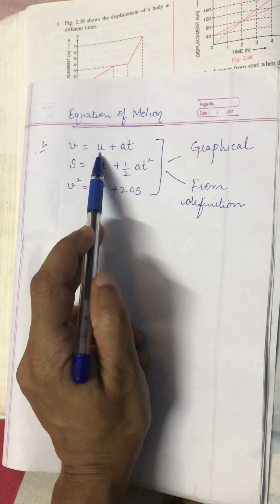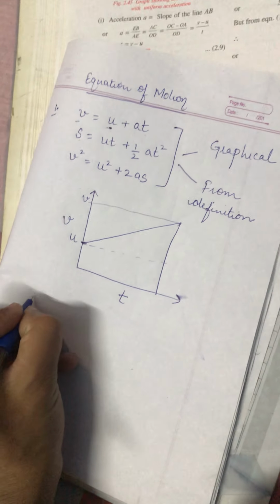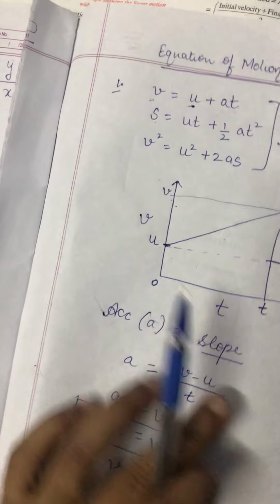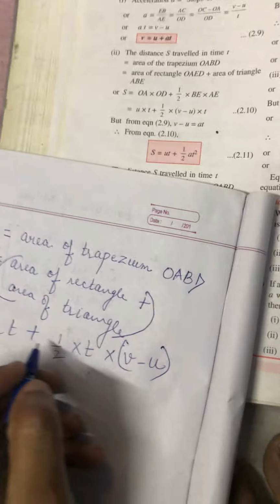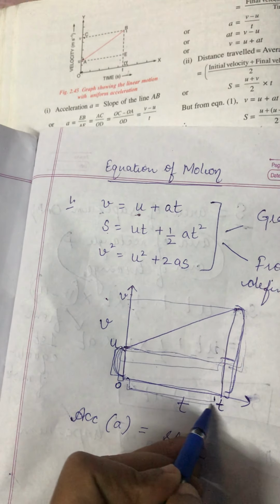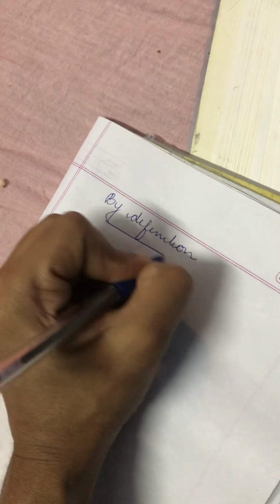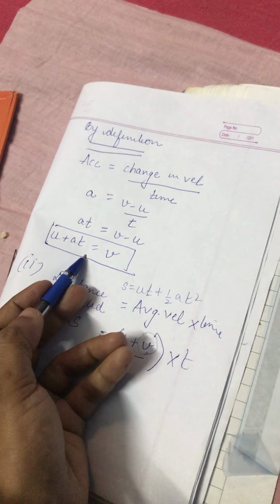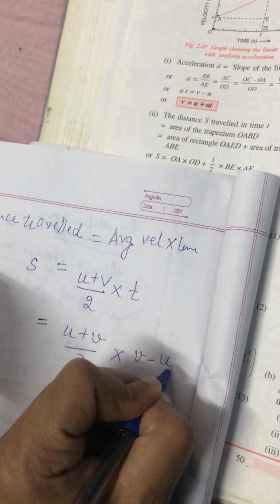class 9 equation of motion chapter 2